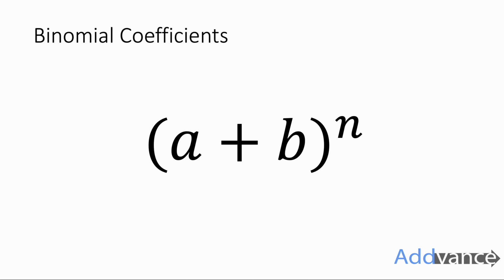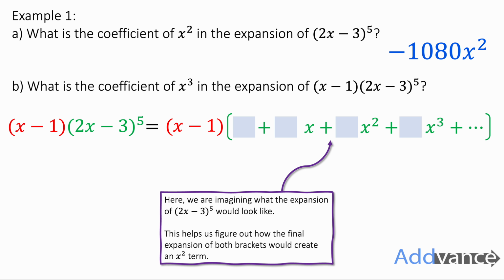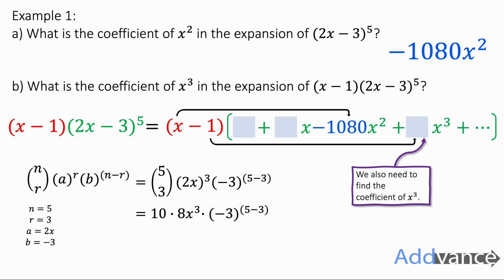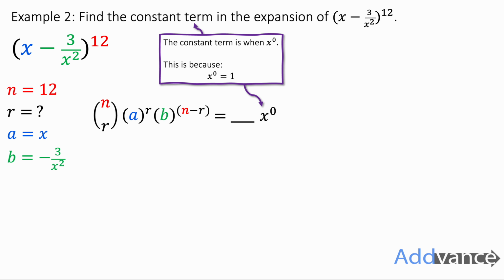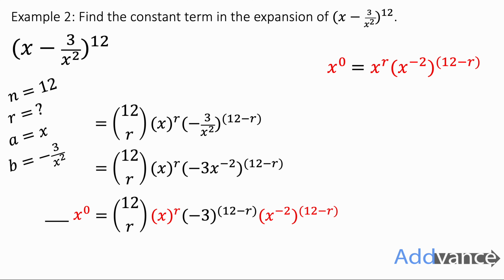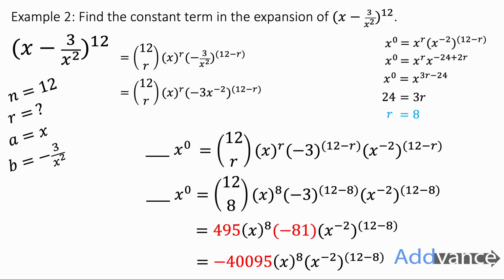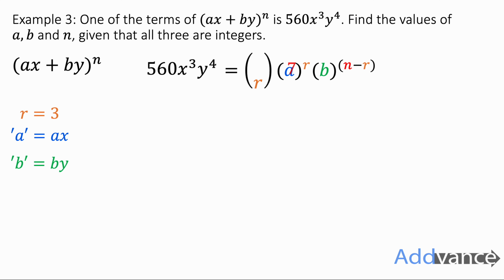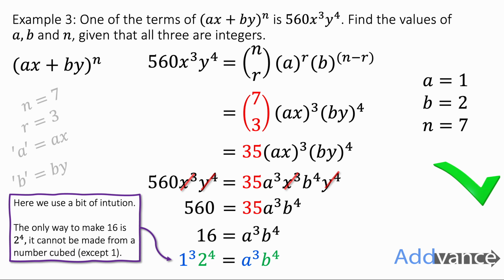Binomial Expansion: Problems Involving Coefficients | IB & A-level Maths | Addvance Maths 😊➕